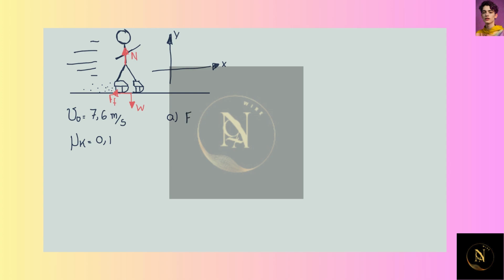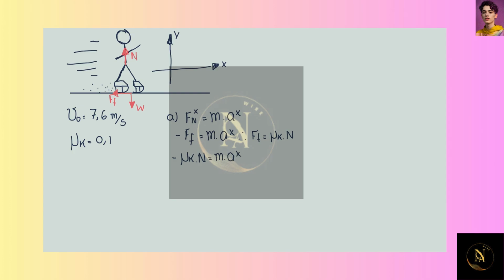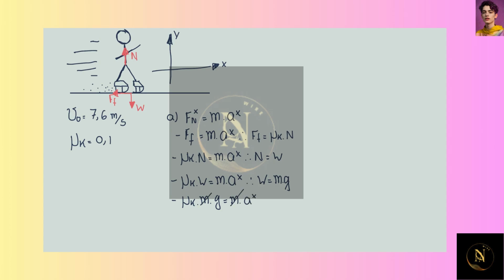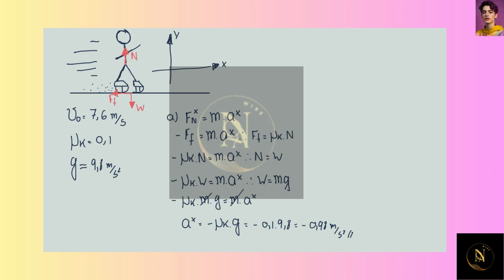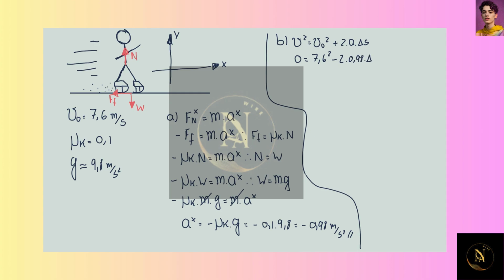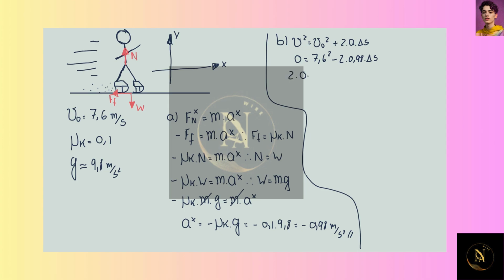A skater with an initial speed of 7.60 stops propelling himself and begins to coast across the ice,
A skater with an initial speed of 7.60 stops propelling himself and begins to coast across the ice, eventually coming to rest. Air resistance is negligible. (a) The coefficient of kinetic friction between the ice and the skate blades is 0.100. Find the deceleration caused by kinetic friction. (b) How far will the skater travel before coming to rest?